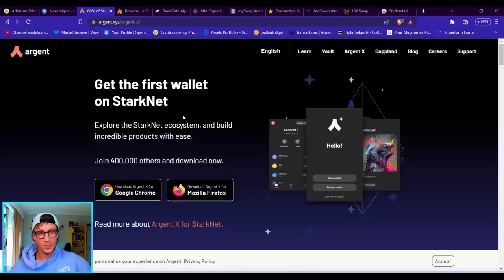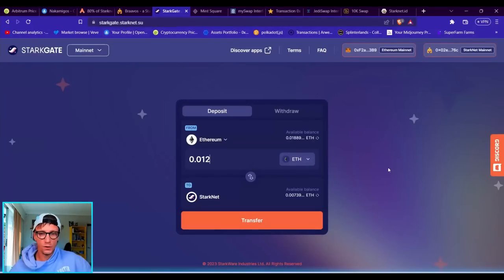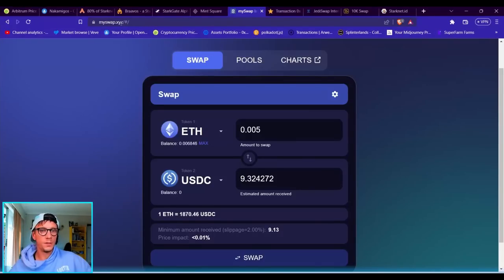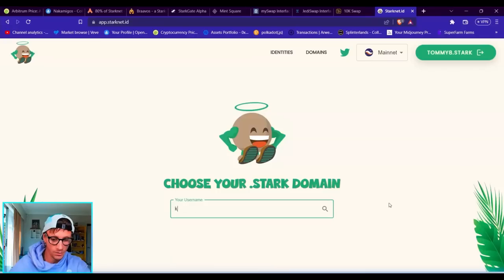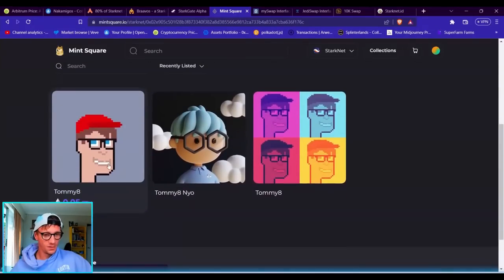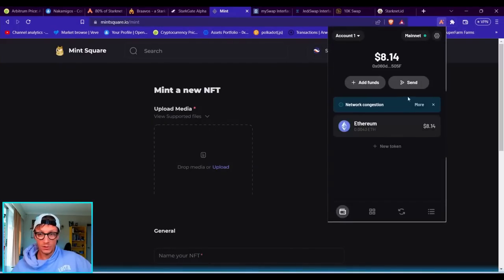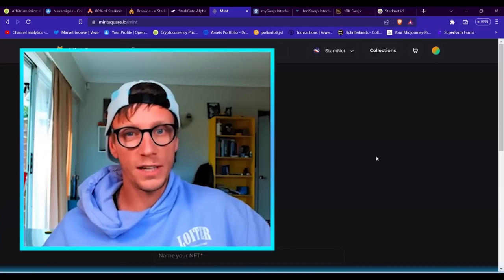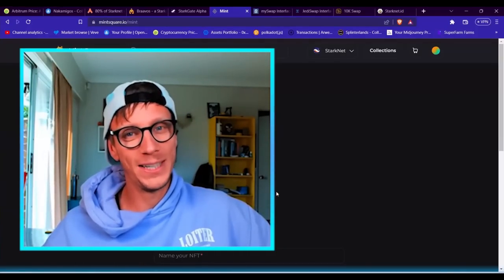StarkNet Crypto Airdrop - Ecosystem Step-by-Step Guide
StarkNet has confirmed to launch an own token and 9% of the total supply has been allocated to end users and developers who’ve built dApps using StarkNet. StarkNet end users are those who used dApps built on StarkNet.
Useful links:
1 - Set up wallets Argent X or Braavos
2 - Use starkgate bridge to bridge eth L1 into L2 wallets
3 - Use Dex`s to make a swap mySwap, Jedi swap & 10k swap

If the video was helpful please like it!